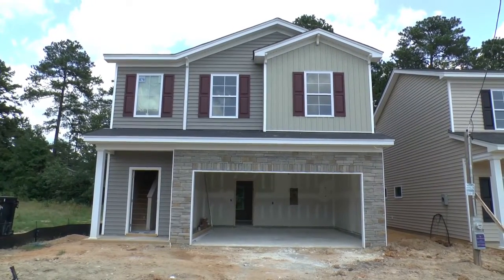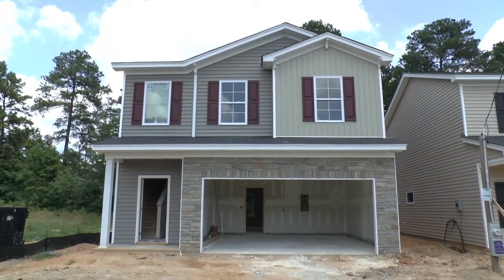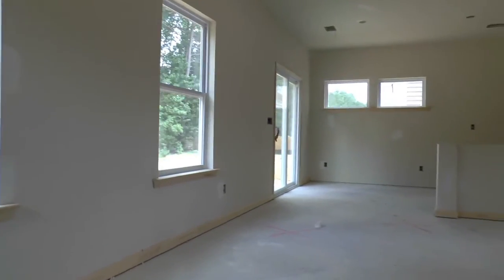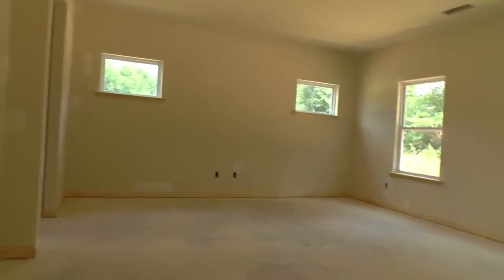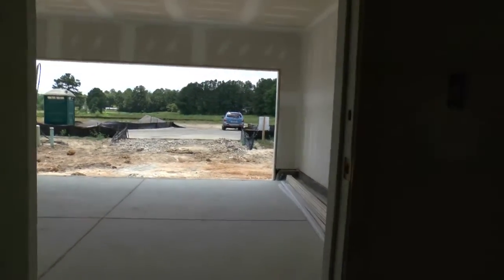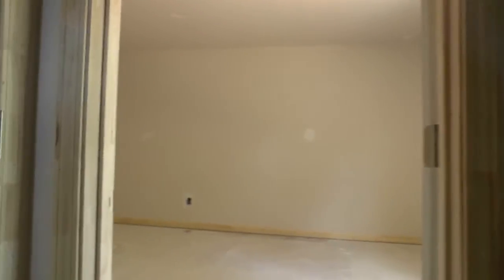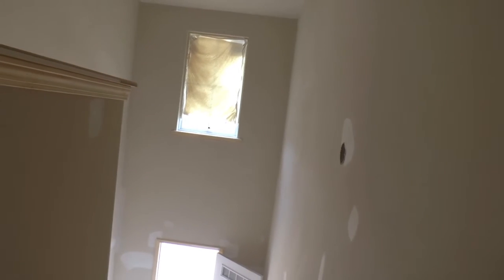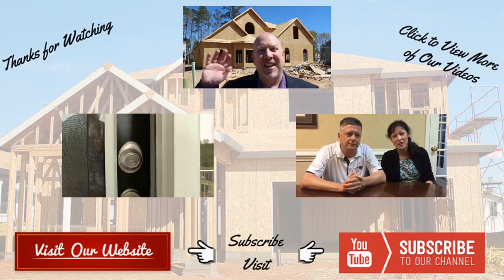Glen Eagle West Columbia SC - McGuinn Homes Brookshire - Build Watch for Faith and Brandon 7-1-16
Here's the latest video on Faith and Brandon's new home. This home is being built by McGuinn Homes in the Glen Eagle neighborhood located in West Columbia, SC. This video was shot on July 1st, 2016.